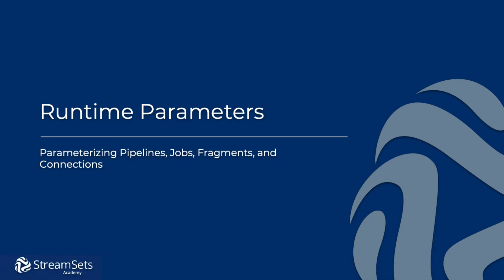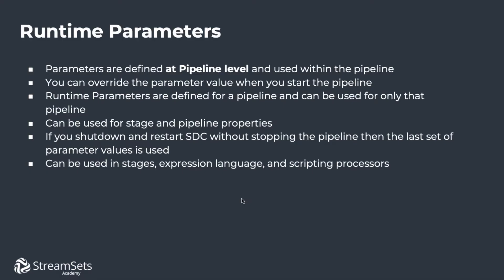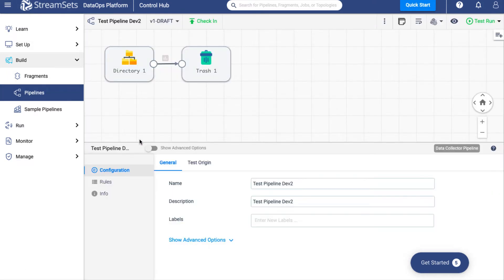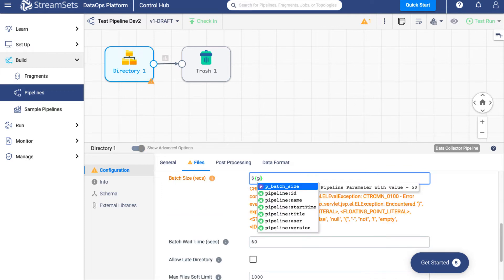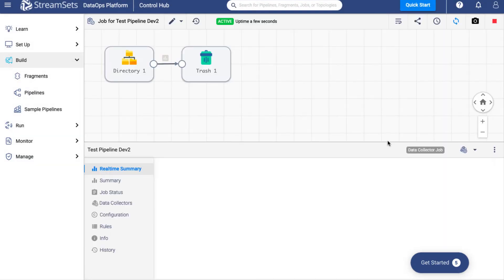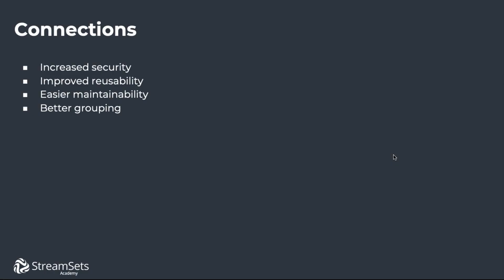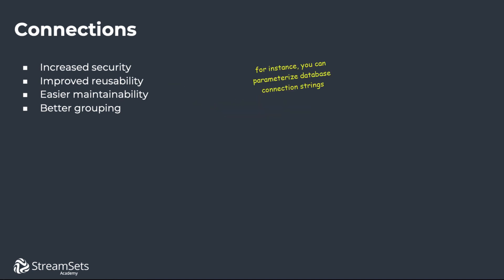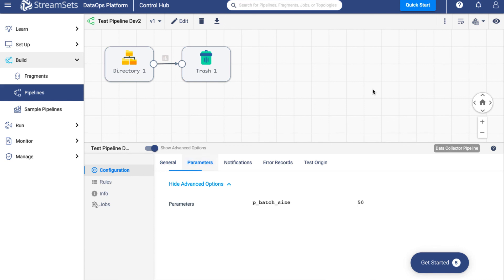Runtime Parameters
Learn how to parameterize pipelines, jobs, fragments and connections.